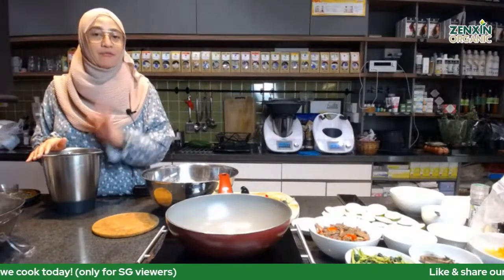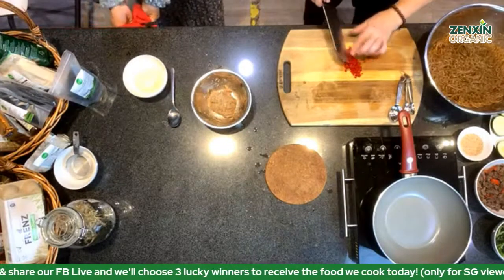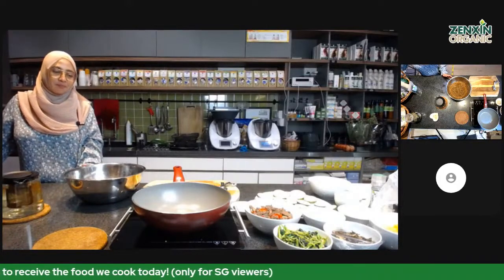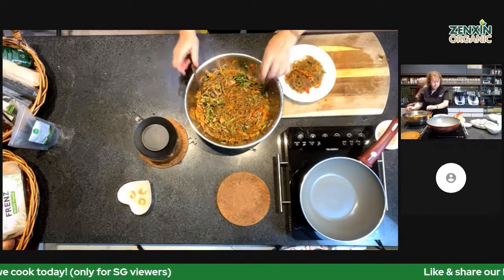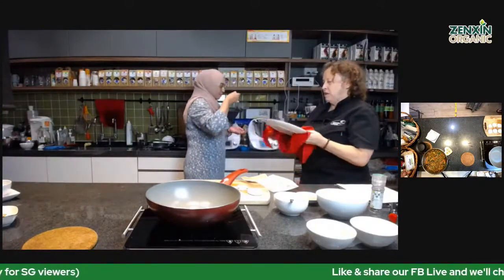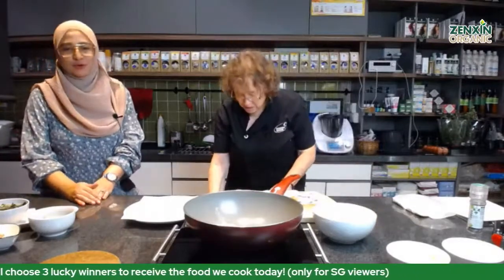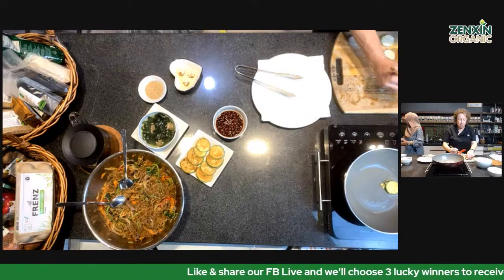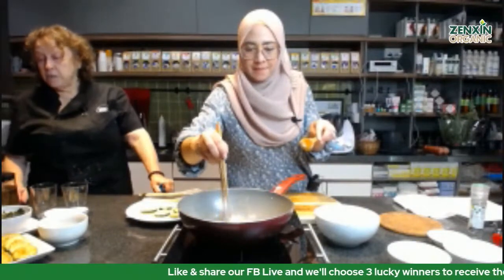Brilliant Birthday Month! Episode 3.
❗ This week, we are taking a page from the Koreans! Watch how we recreate Korean birthday dishes with organic ingredients!

We have
❗ Festive Korean Japchae,
❗ Seaweed soup and
❗ Korean Pancake on the menu! 🤤
For Singapore Viewers Only:
We will deliver our yummy dishes to YOUR home!
🔥 Catch us this Saturday, 21 Aug, 11am